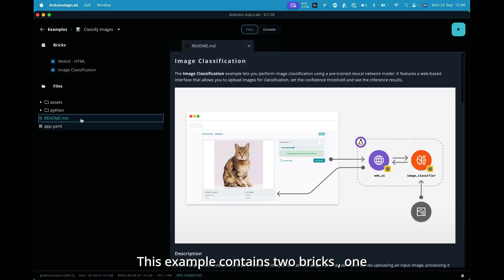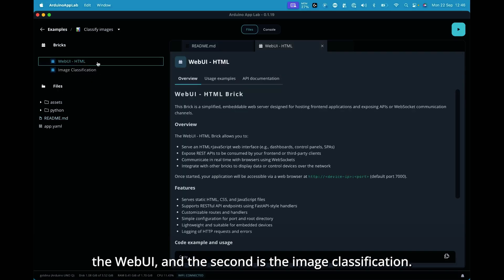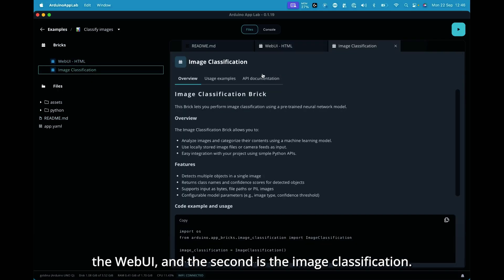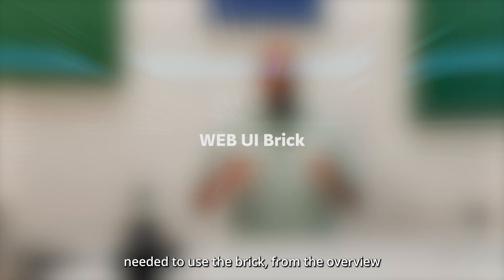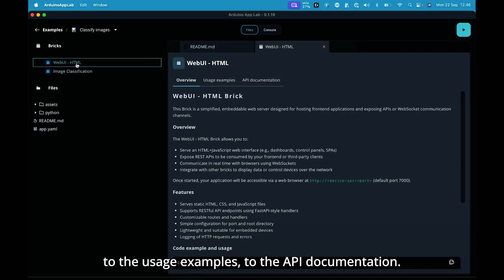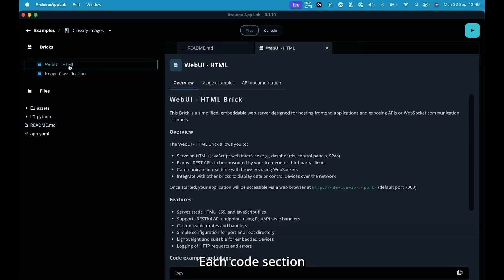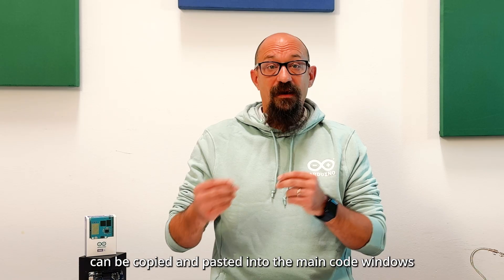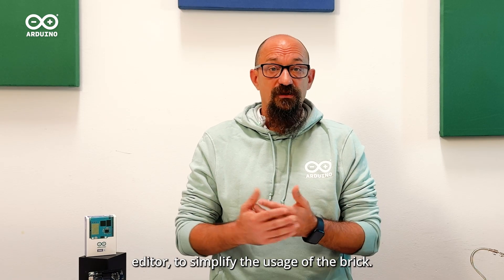Arduino App Lab: What Are Bricks?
Watch Andrea Richetta, Product Evangelist at Arduino, discuss one of the most powerful features inside the Arduino App Lab: Bricks.

Bricks are modular software components that add ready-to-use functionalities to your projects — from AI-powered computer vision and audio models to data storage and cloud integration. See them in action with an image classification demo, showing how you can edit, duplicate, and even create your own.